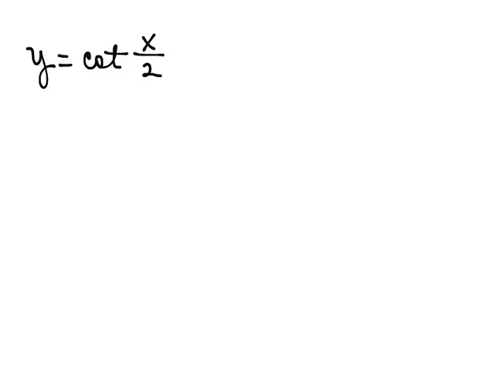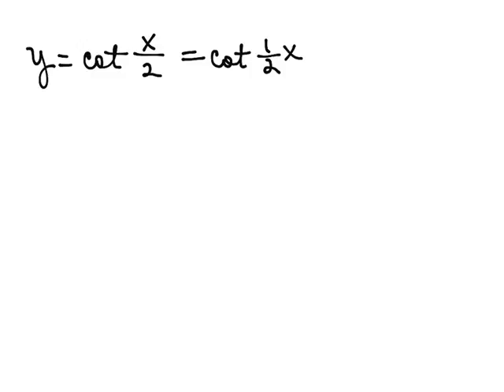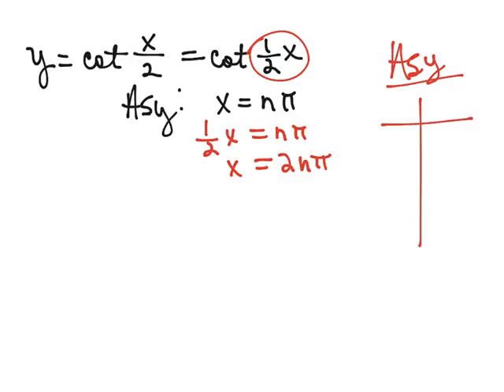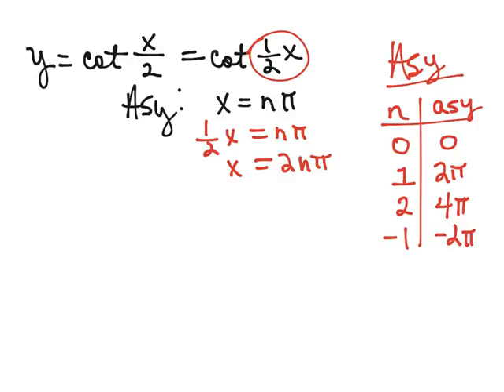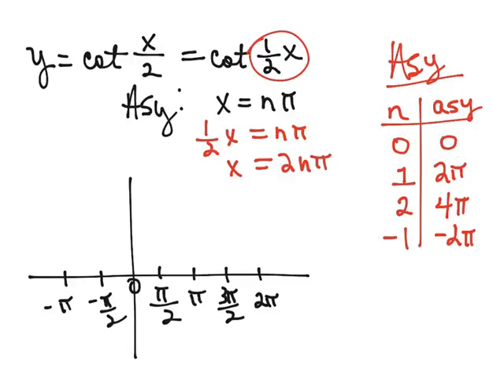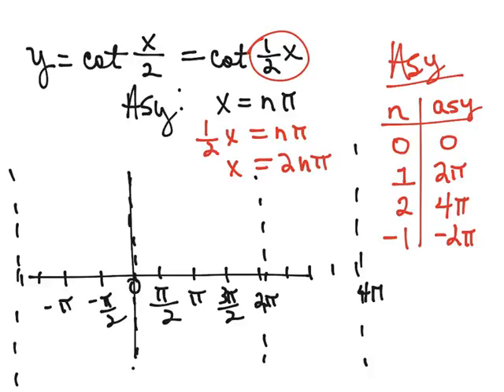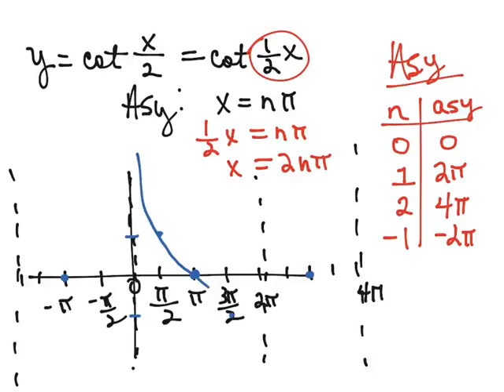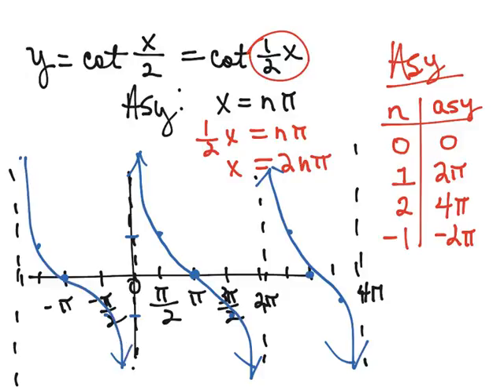Ls1.5 Video 15: Graph of Cotangent